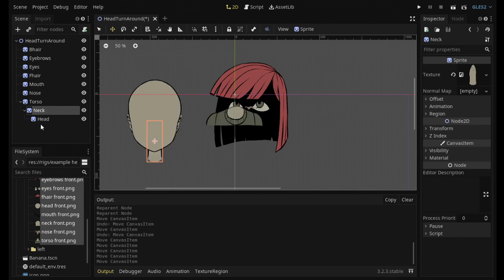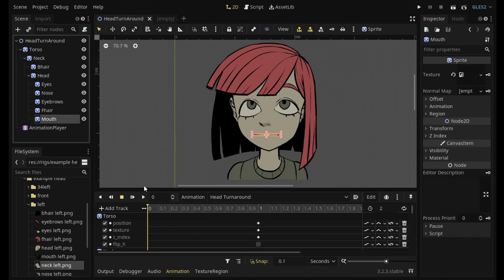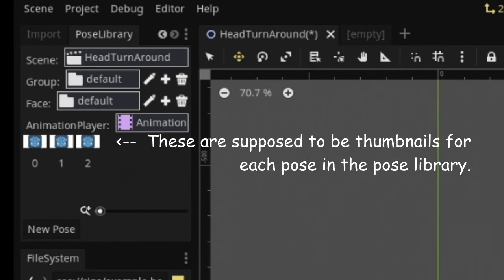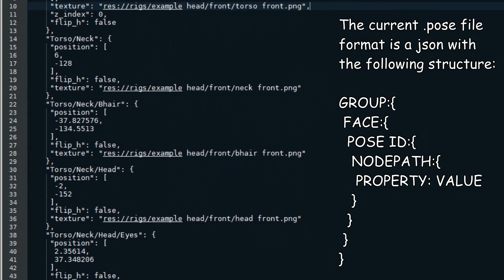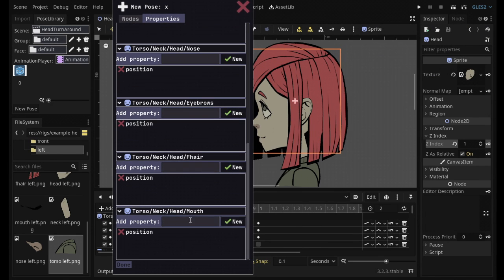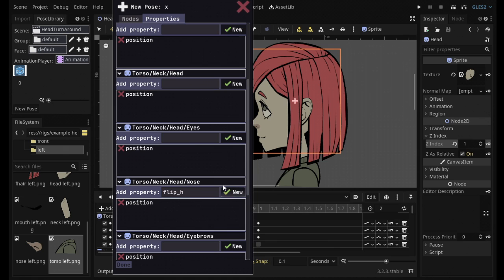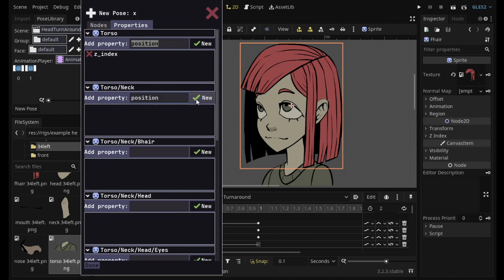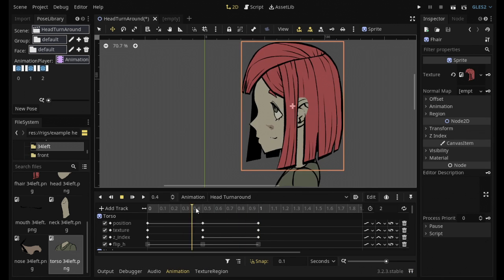Making an Animation Pose Library add-on for Godot - PostuRecord Devlog #1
New plugin I'm working on. It works similarly to my Frame Picker add-on, but animates a lot of properties at once. For now it is pretty clunky, but I intend on improving it for my needs.